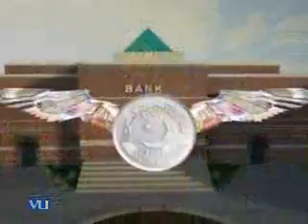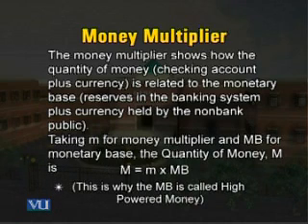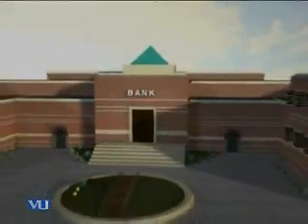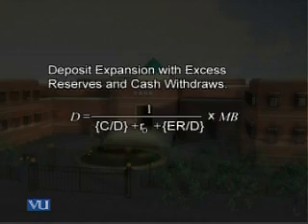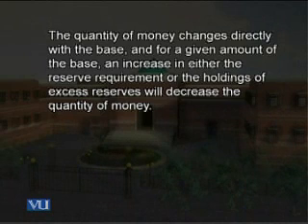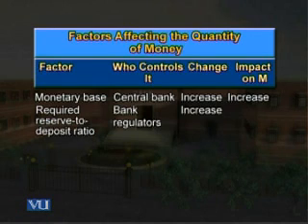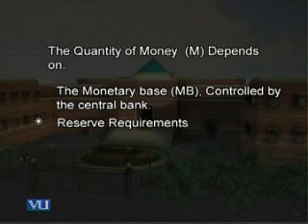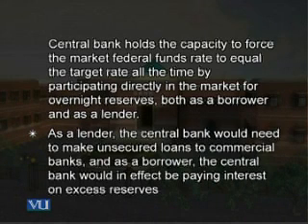MGT411_Lecture35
MGT411 Money & Banking